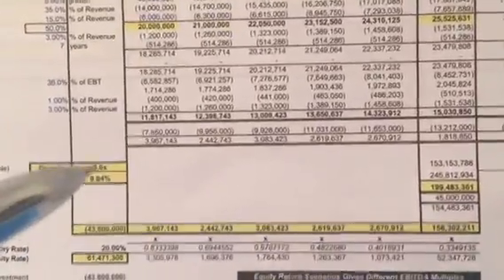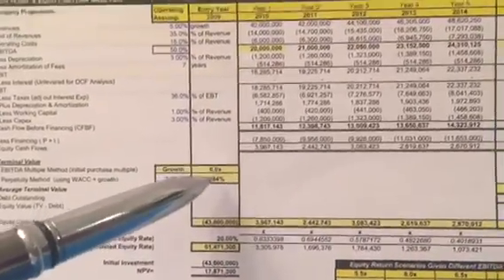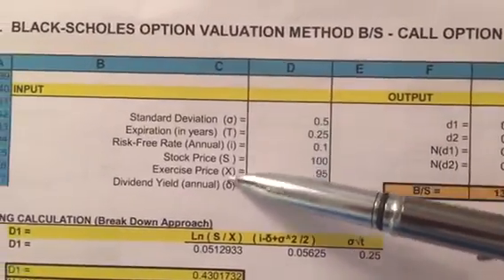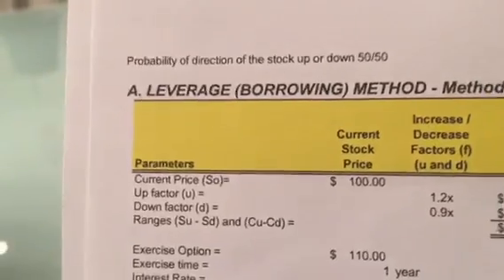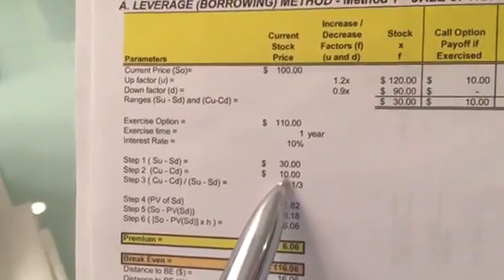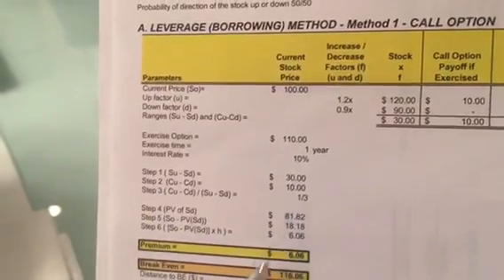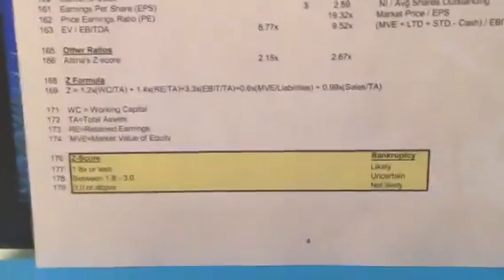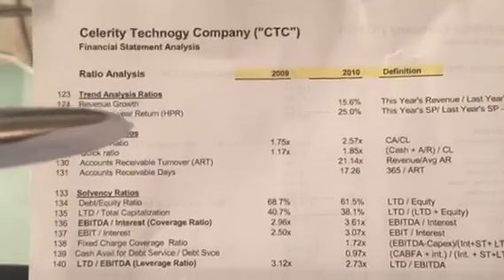2. Final Exam Review - Spring 2015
FIn 3710 @ Baruch - part 2